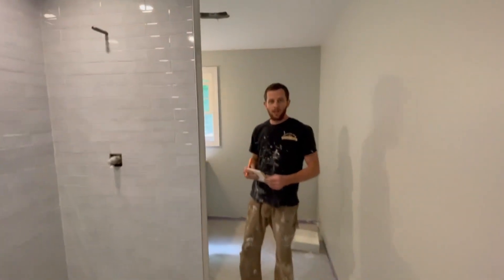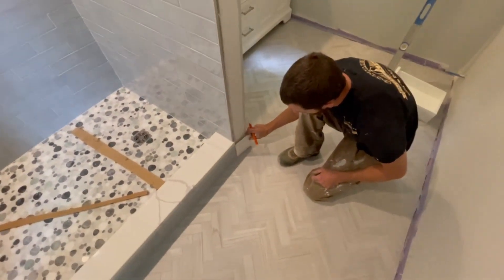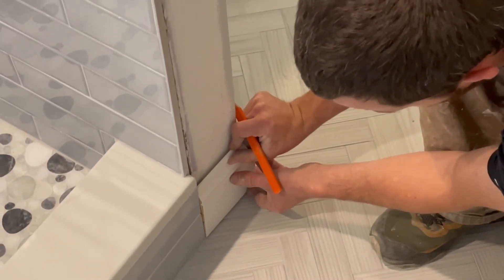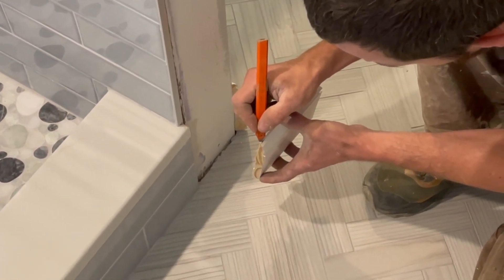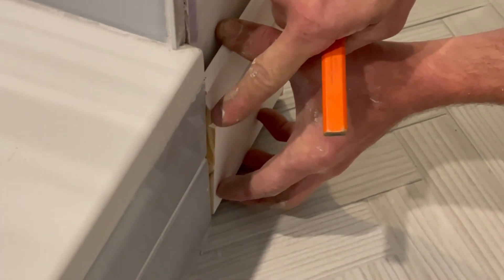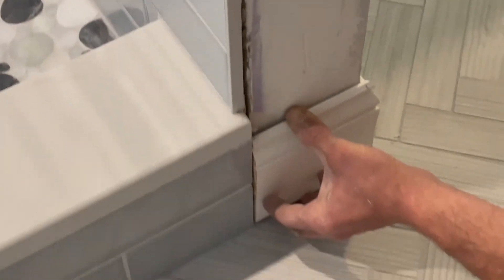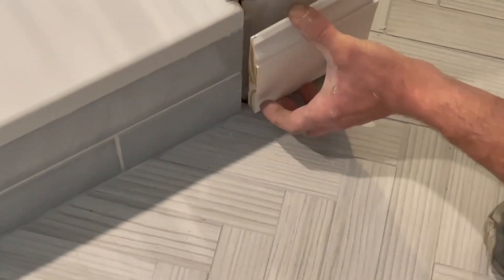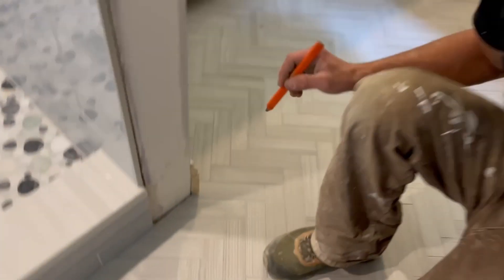Tip for fitting baseboard trim in tricky spots | Tuesday Tip!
Mike shows us a tip to get baseboard trim into some tricky spots. In this case, our baseboard trim is sticking out past the shower tile. Mike's going to give the trim a small angled cut to make it look flush.

Check it out and let us know if you're looking for any other construction tips!